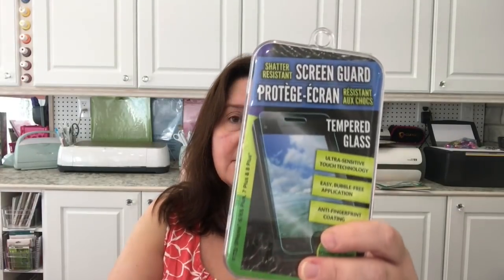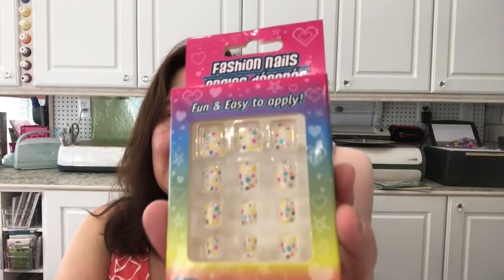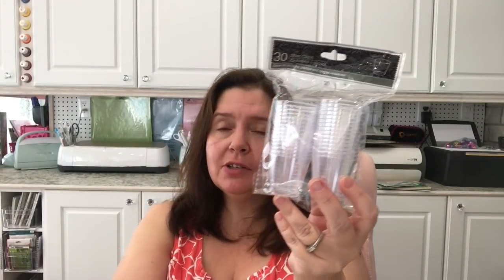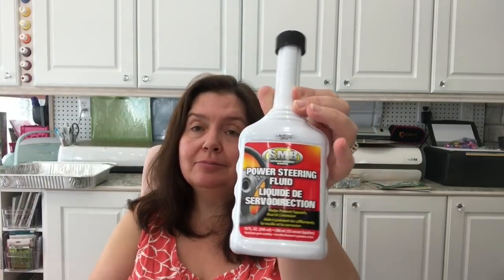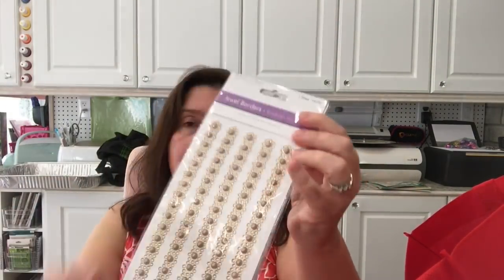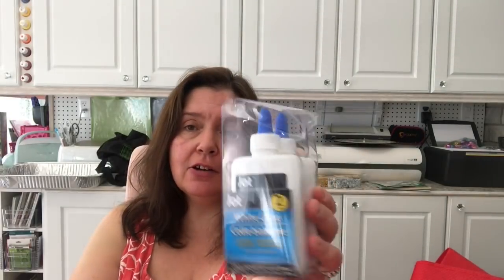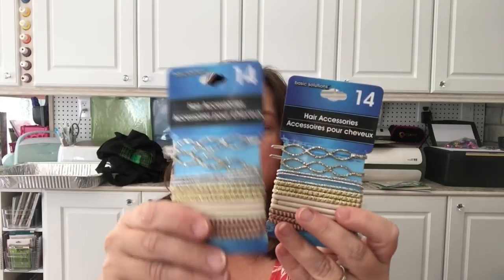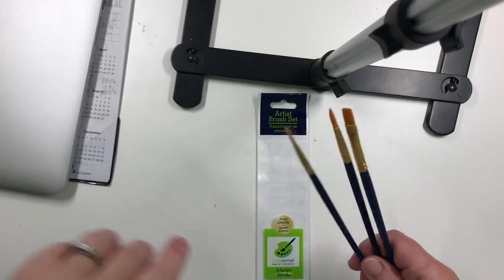DollarTree Haul Last One for May!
A Huge DollarTree Haul done during the last few days in May.
Grab a cold drink or a hot cup of something because this is a long one!